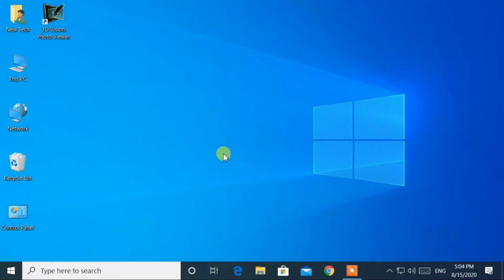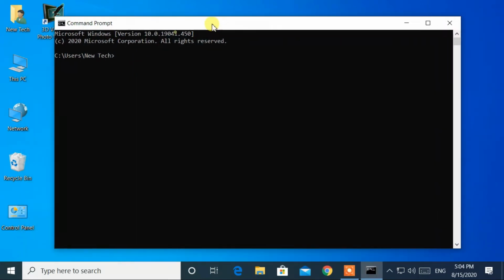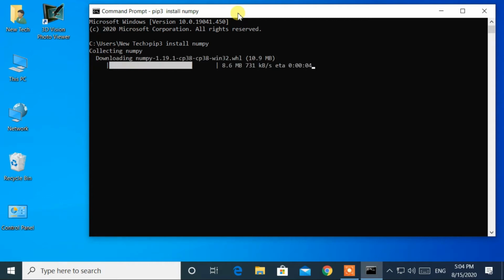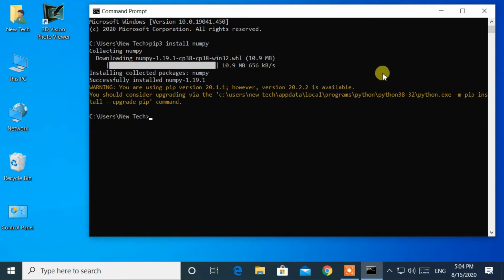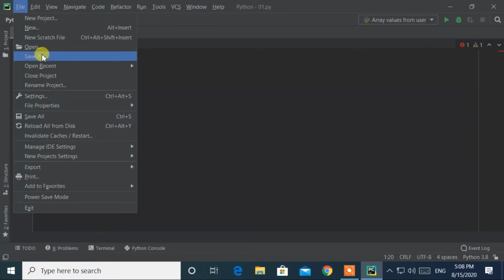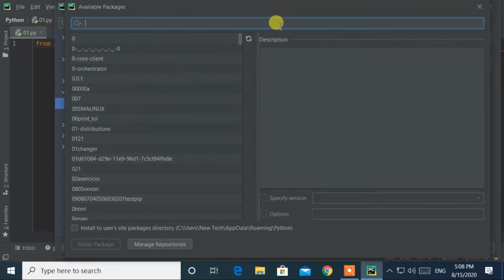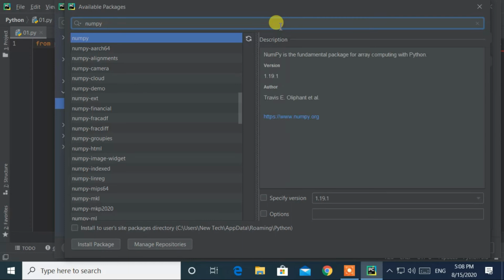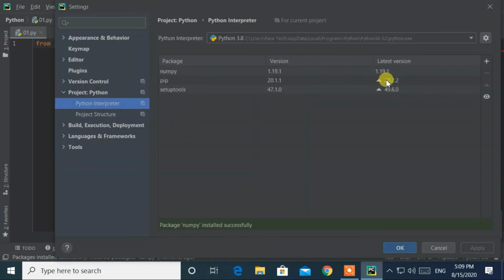How to add/install NumPy Package to PyCharm IDE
How to add/install NumPy to PyCharm IDE

In this video, I will show you how to add or install NumPy package to PyCharm IDE(Integrated Development Environment).

NumPy is an open-source project aiming to enable numerical computing with Python. It was created in 2005, building on the early work of the Numerical and Numarray libraries. NumPy will always be 100% open source software, free for all to use.

PyCharm is an integrated development environment used in computer programming, specifically for the Python language. It is developed by the Czech company JetBrains.